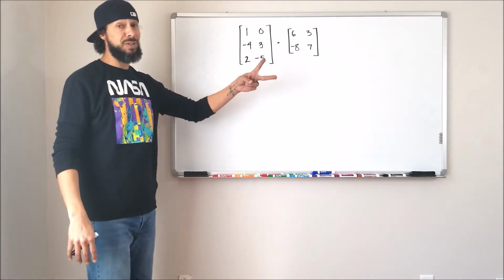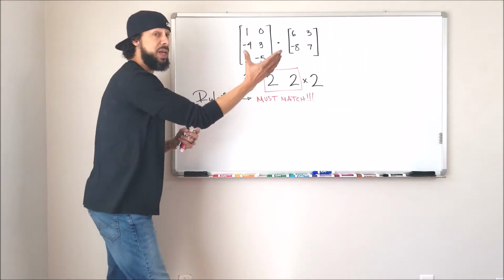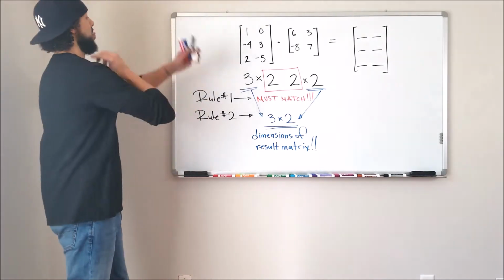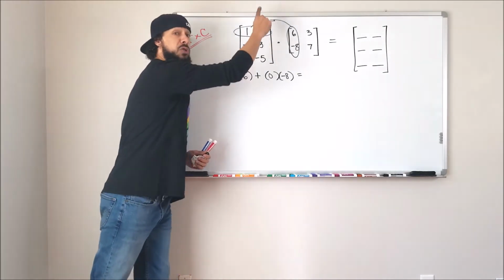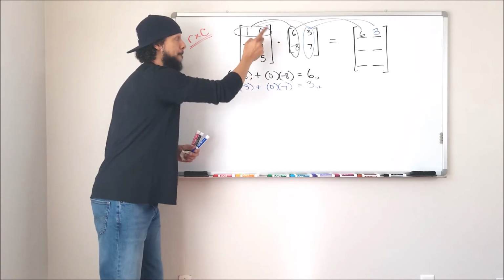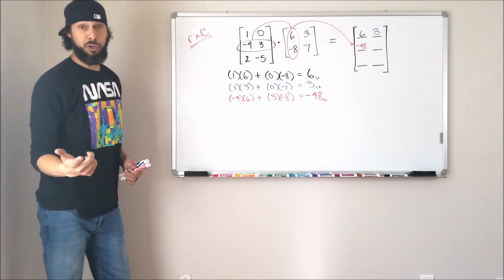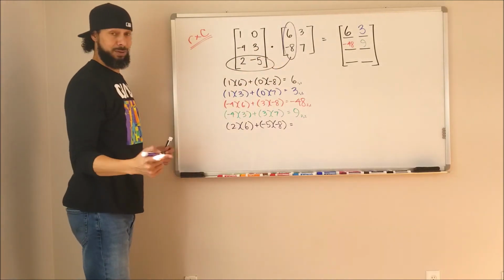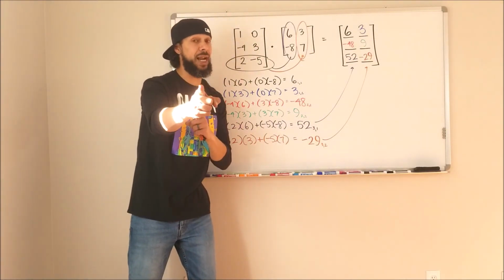5 Minute Math: Matrix Multiplication